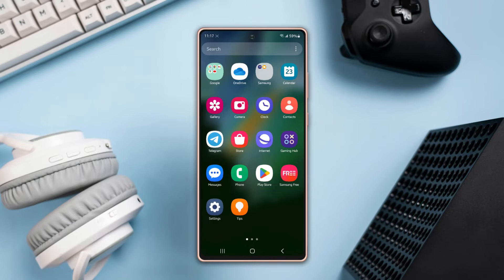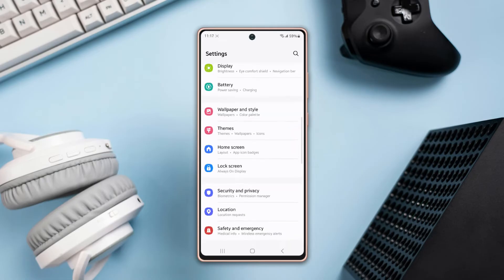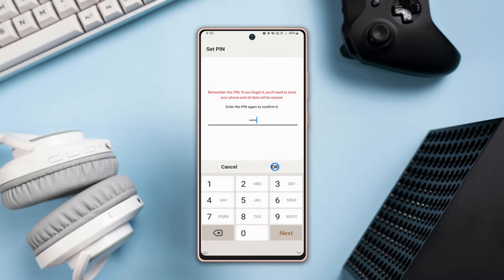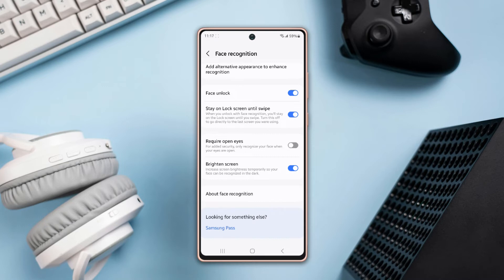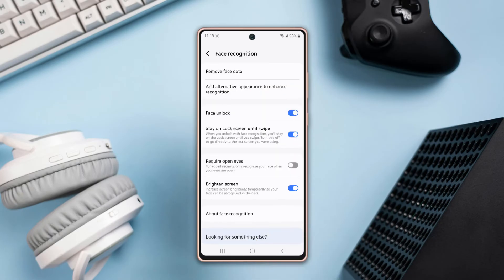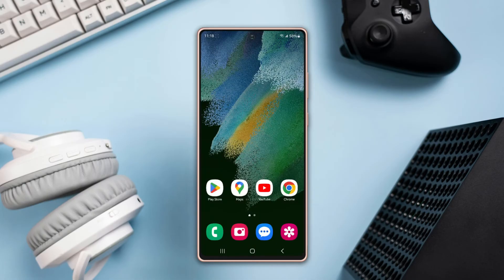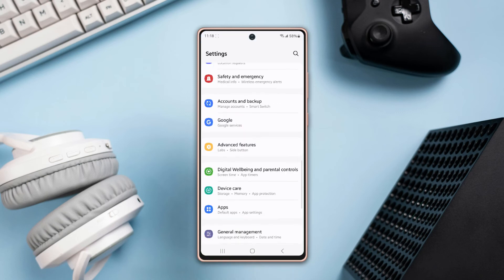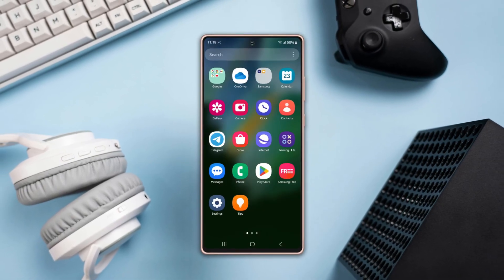How to Fix Face Unlock Not Working on Samsung Phone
Is your Samsung face lock not working? If your face recognition doesn't work properly, no worries. I'm here with a solution video guide on how to fix the face unlock not working on Samsung. Watch the video guide and explore how to activate face unlock on Samsung.

In this comprehensive video tutorial, I'm gonna show you how to fix the Android face unlock not working. So, watch the video guide if the Face unlock doesn't work and follow the instructions step by step carefully. Learn the best way to overcome the face recognition not working problem on Samsung.

00:01- Video intro
00:15- Solution 1: Turn off open require eyes
01:00- Solution 2: Remove and reregister face
01:29- Solution 3: Check your software update
01:45- Solution ending